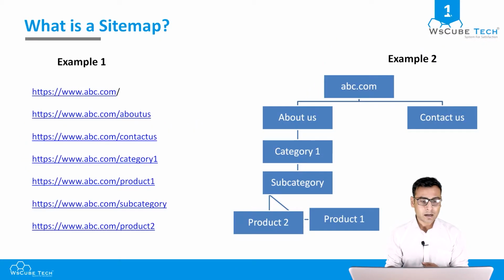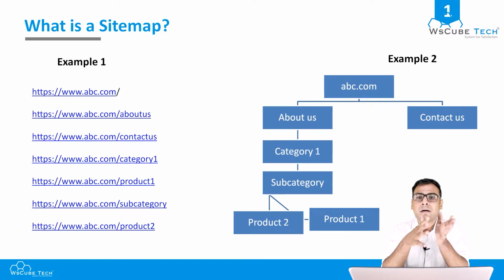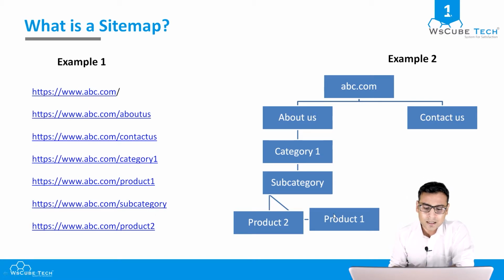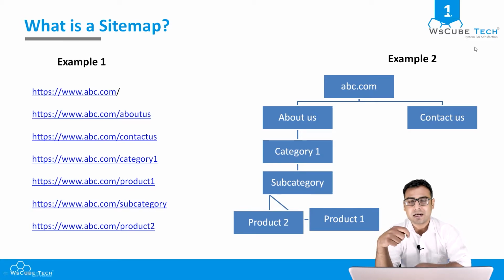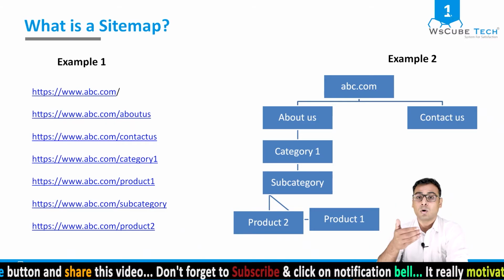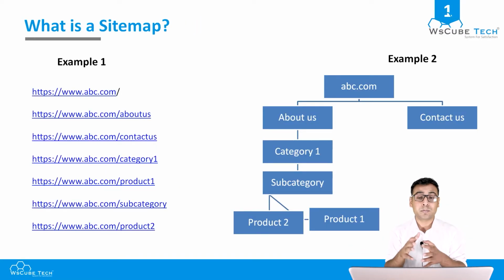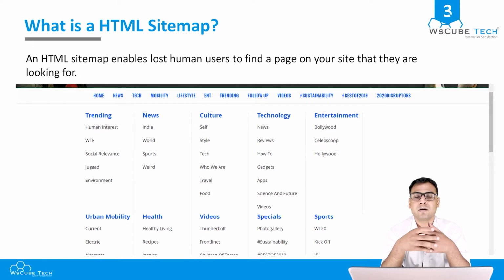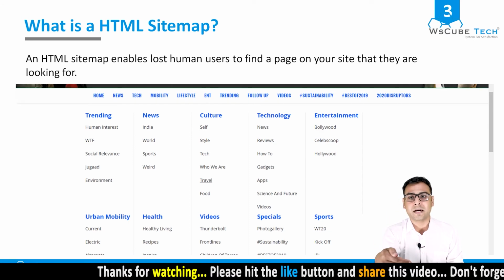#14 | SEO Course 2020 | Introduction to Sitemaps2020 (in English)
In this video, I am trying to explain about SEO Course 2020 | Introduction to Sitemaps2020 (in English)).Please do watch the complete video for in-depth information.